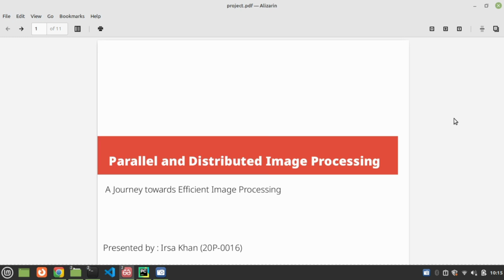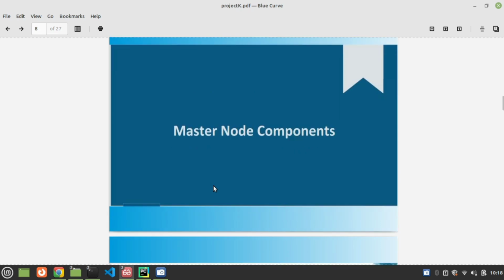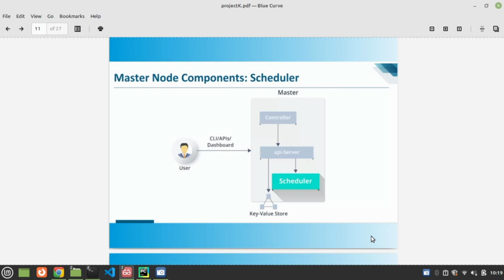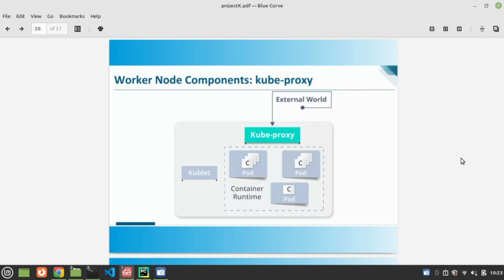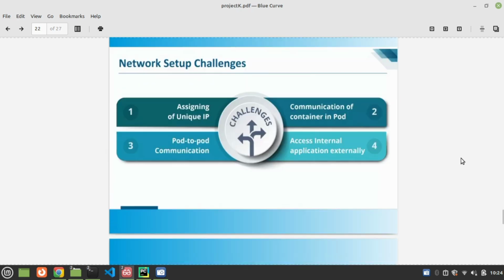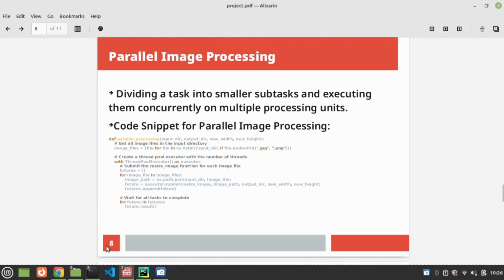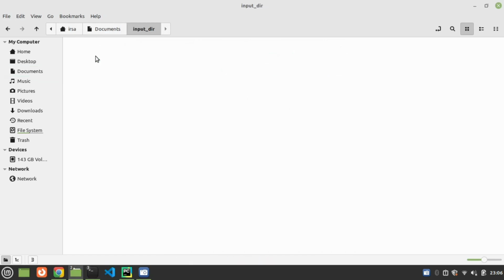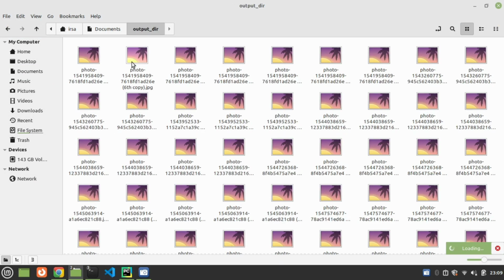Parallel Vs Distributed Image Processing | PDC